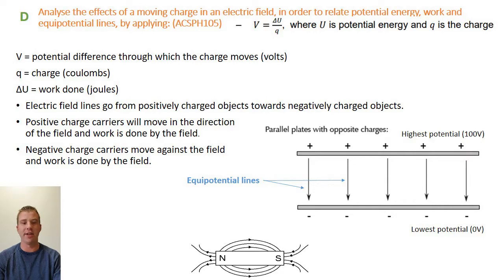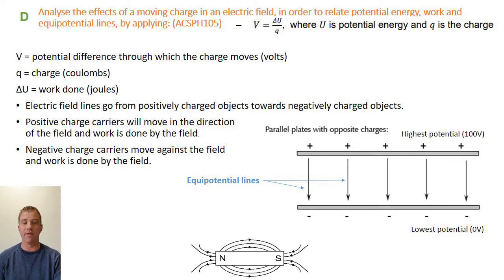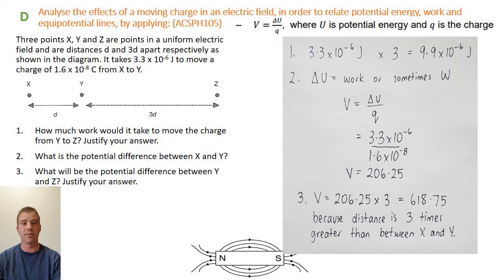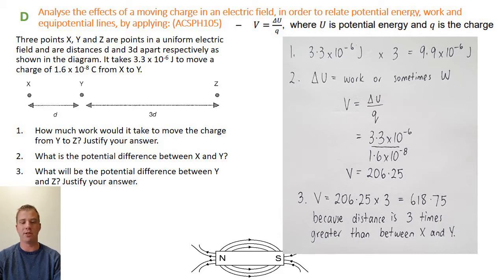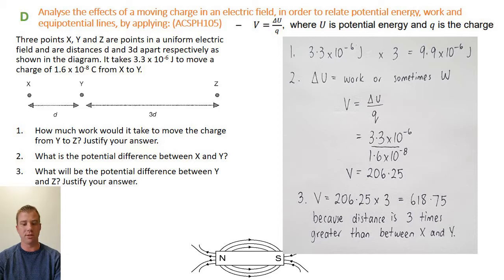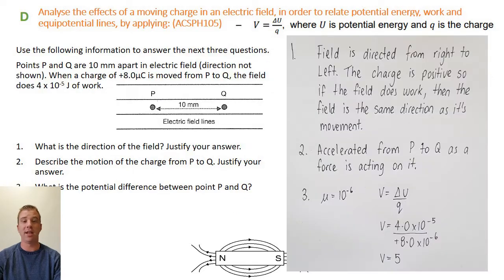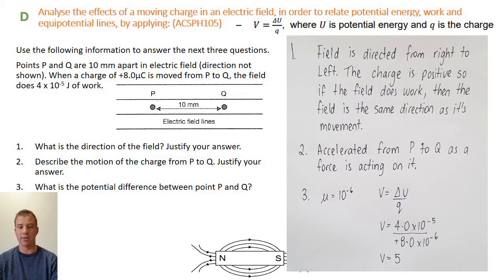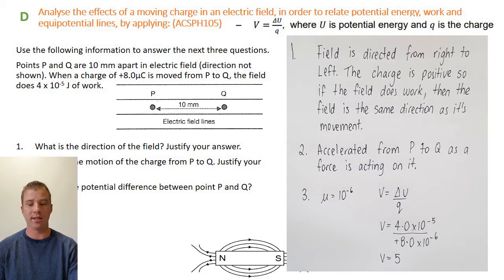4D Electricity and Magnetism - Moving charge in an electric field